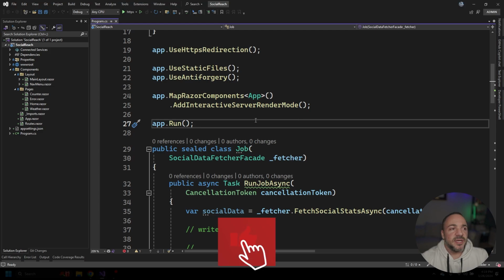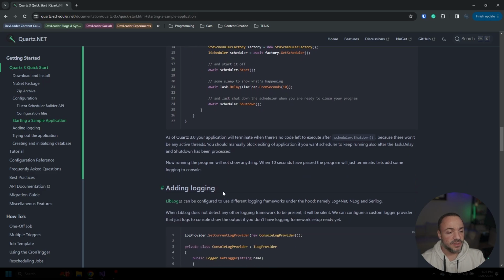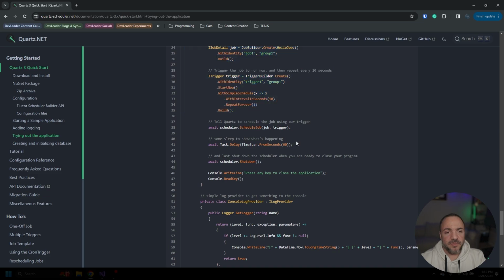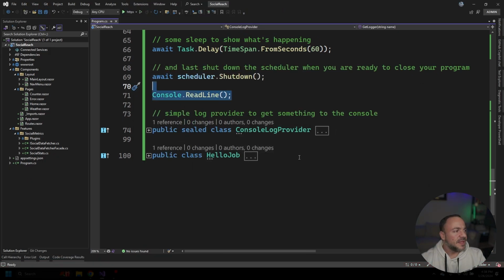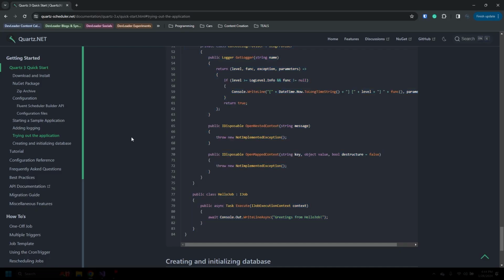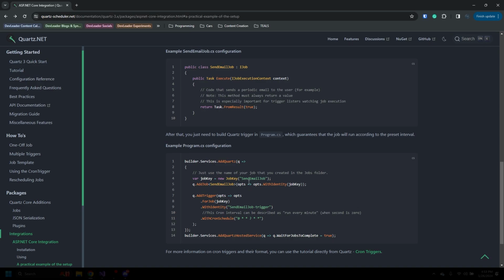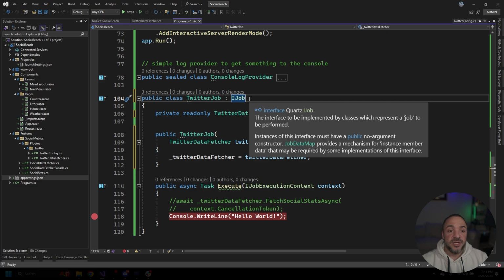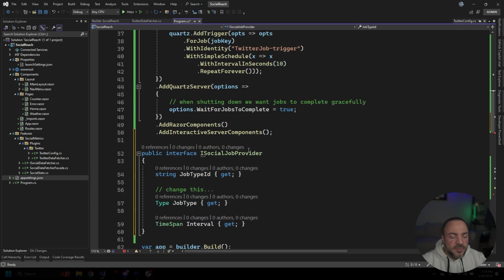Unlock the Power of Quartz Job Scheduler in ASP.NET Core Blazor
In our ASP.NET Core Blazor build series, we've discussed the need for a dotnet job scheduler. Lucky for us, we can use Quartz for C# which allows us to schedule jobs!

Join me as we explore building our ASP.NET Core Blazor web app and experiment with integrating Quartz .NET for job scheduling!